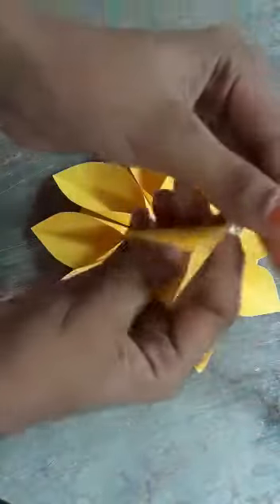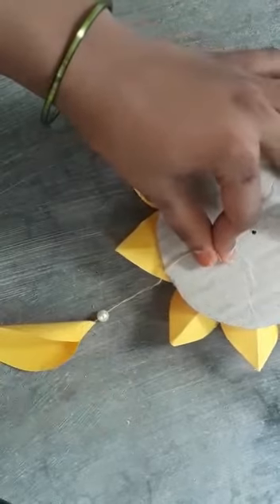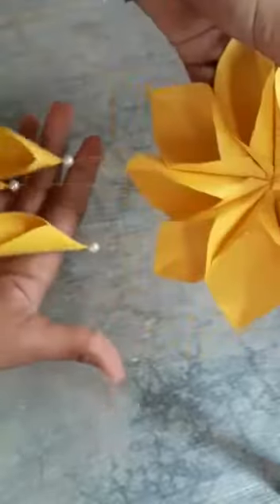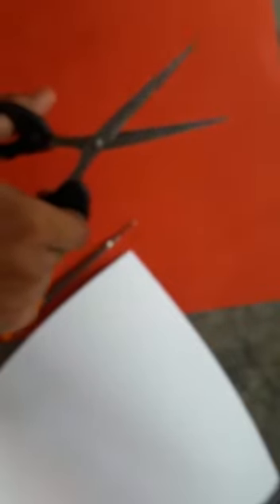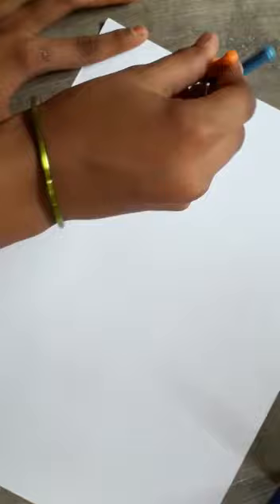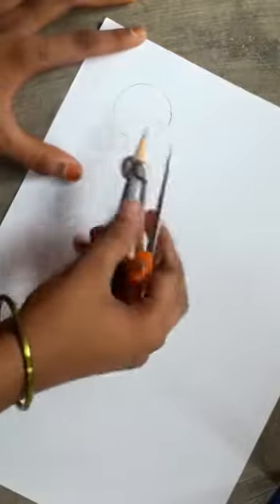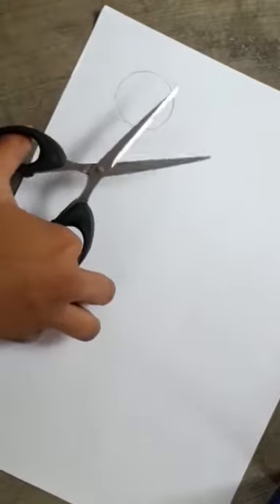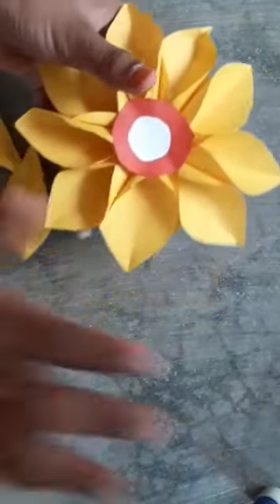WHATS APP GROUP ACTIVITIES v. Jayasri